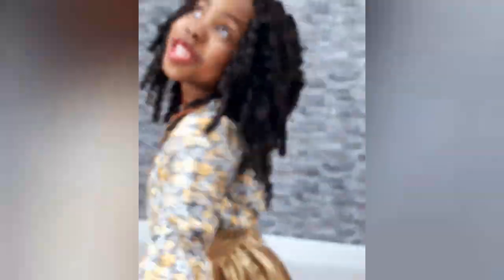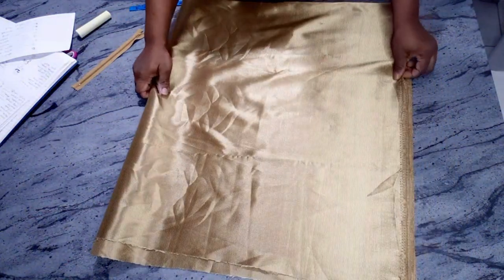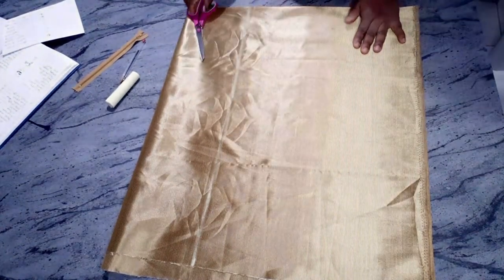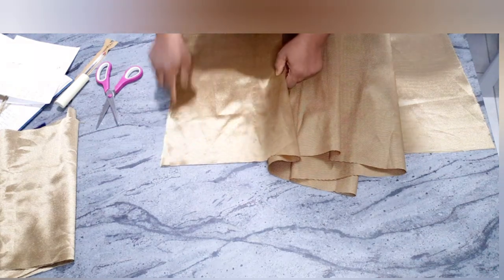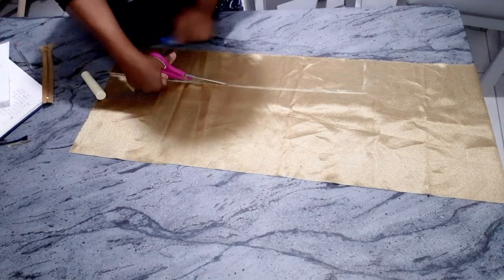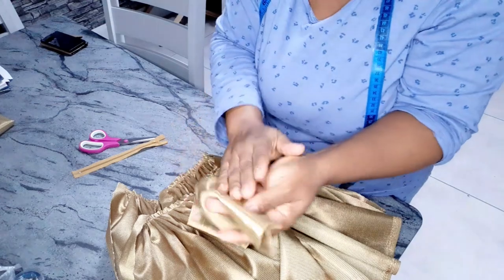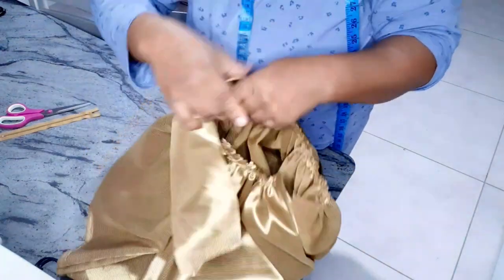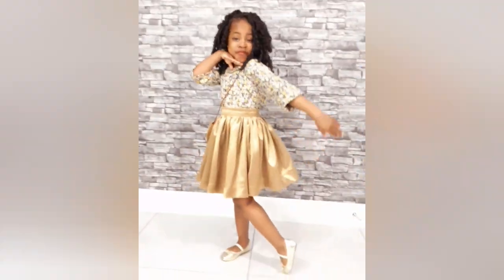How to Make Gathered Skirt for 5year Old in 10mins/easy tutorial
Hi fashion friends happy new year. In this video I will be showing you easy steps on how to make this beautiful gathered skirt for kids.